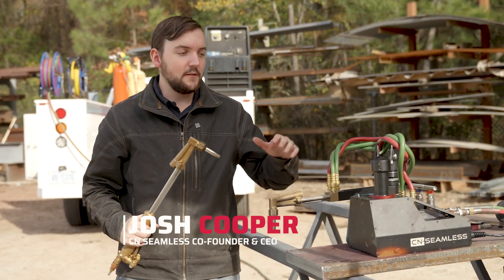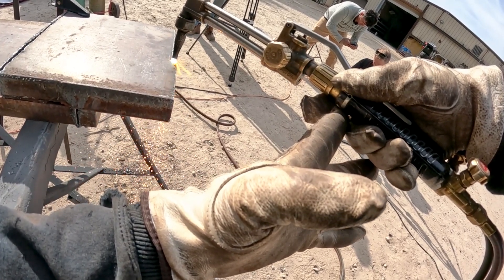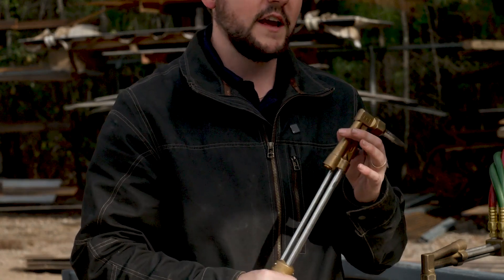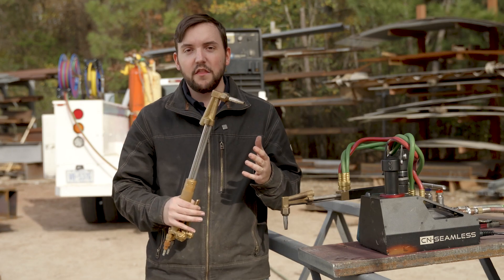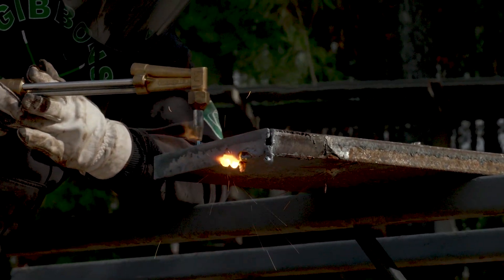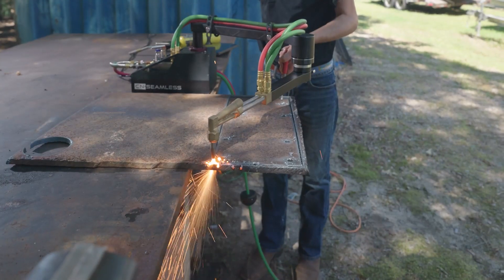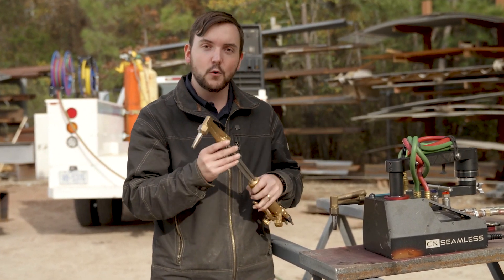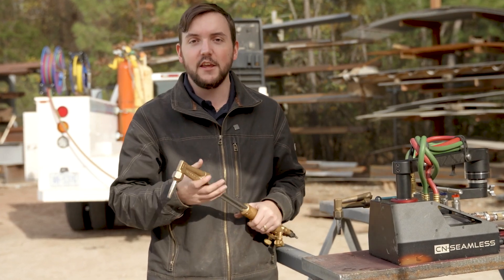Common Mistakes When Torch Cutting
Torch cutting is a critical process in metal fabrication, but even experienced operators can make mistakes that lead to wasted materials, lost time, and costly errors. In this video, we’re focusing on the Mach 1 can get the best results by avoiding the most frequent errors.

We’ll cover topics like:
Choosing the right equipment for the job
Proper setup and maintenance of your torch
Mistakes in cutting technique that affect accuracy and quality
Common issues like overheating and improper handling—and how to avoid them
Essential safety practices for torch cutting

Whether you're new to torch cutting or an experienced pro, this video will help you master your craft and make the most out of the Mach 1 system.